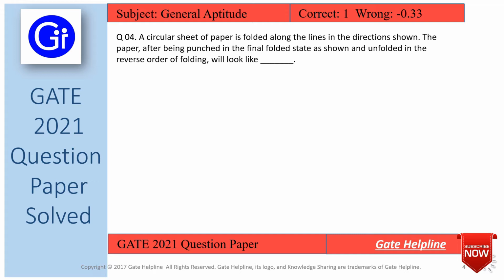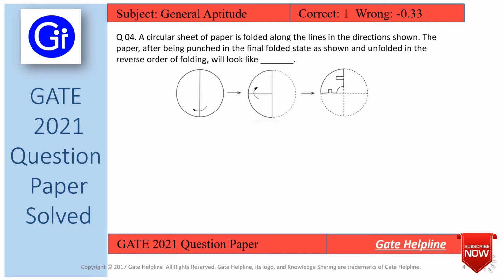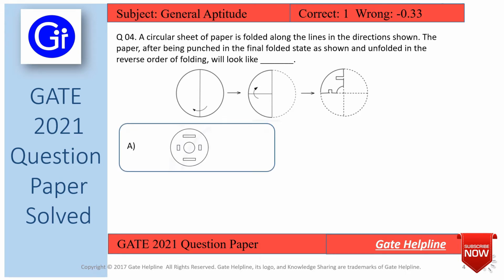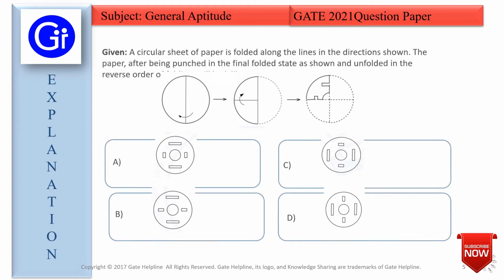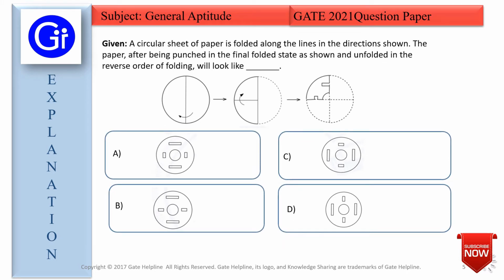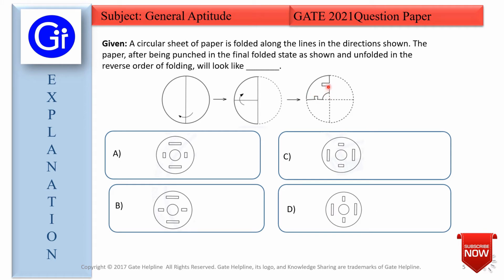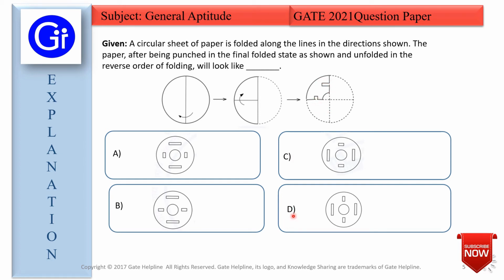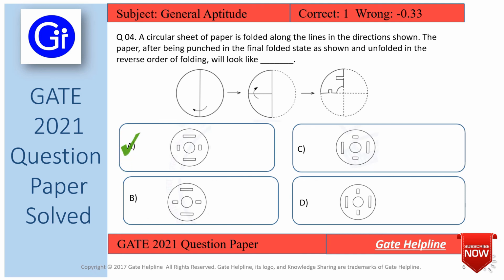GATE 2021 CS SET1 Q4 A circular sheet of paper is folded along the lines in the directions [SOLVED!]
GATE 2021 CS Question Paper Complete Solution

Q 04. A circular sheet of paper is folded along the lines in the directions shown. The paper, after being punched in the final folded state as shown and unfolded in the reverse order of folding, will look like _______.